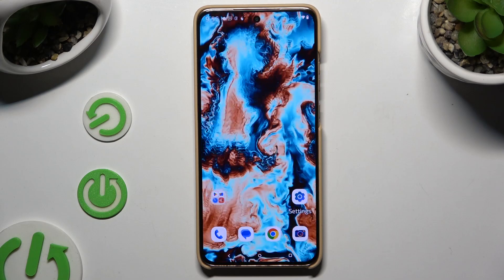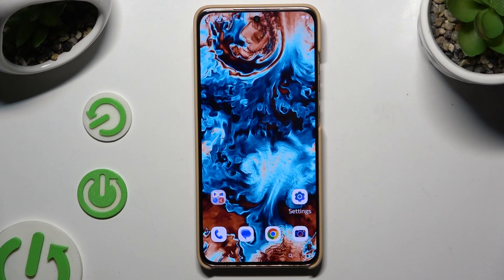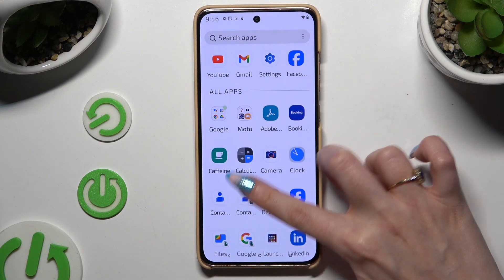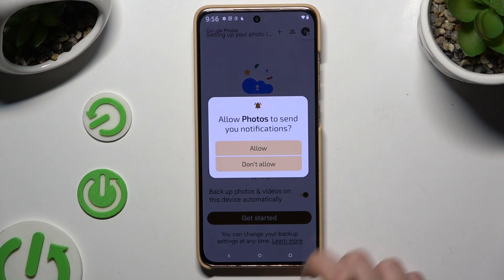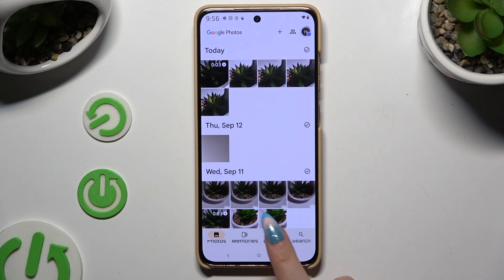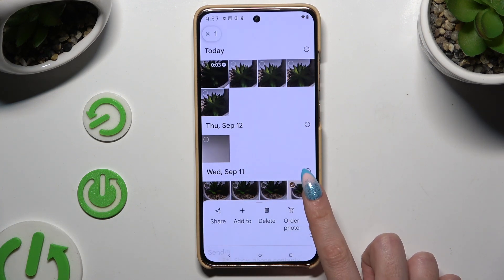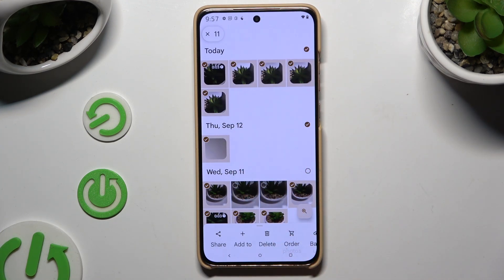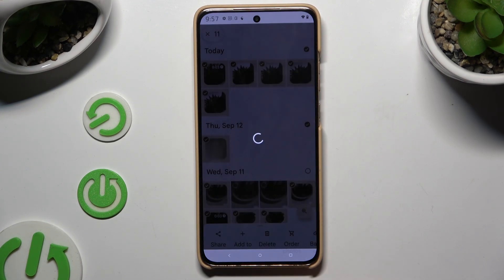How to Select & Delete Multiple Gallery Items in MOTOROLA Edge 50 Neo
Learn how to select and delete multiple gallery files at once on your MOTOROLA Edge 50 Neo with this straightforward tutorial. This video walks you through the steps to quickly manage and free up storage by removing photos and videos in bulk. Perfect for users looking to efficiently organize their media files.

How to clear the gallery on MOTOROLA Edge 50 Neo? How to mass delete gallery items in MOTOROLA Edge 50 Neo? How to perform a gallery cleanup in MOTOROLA Edge 50 Neo?